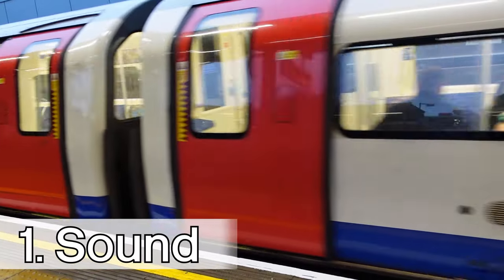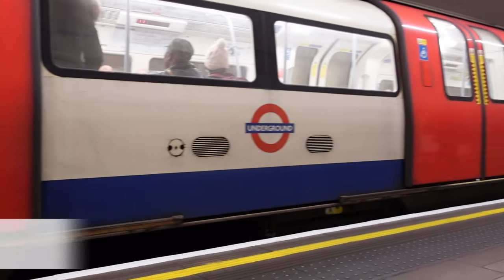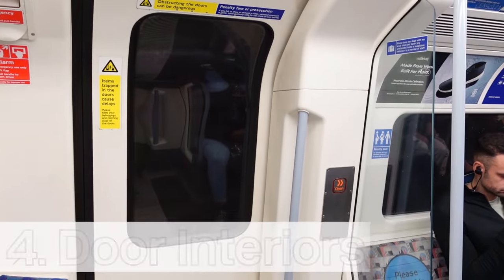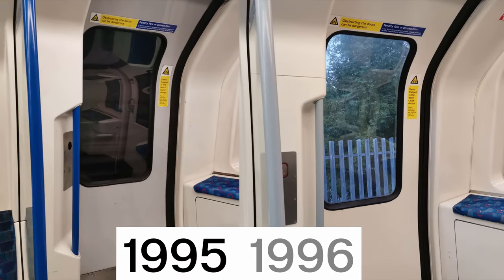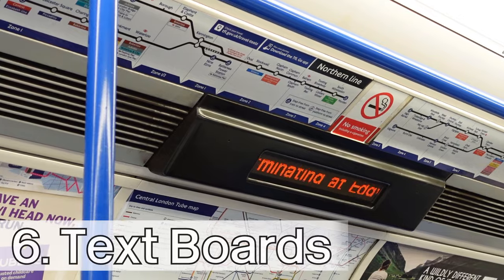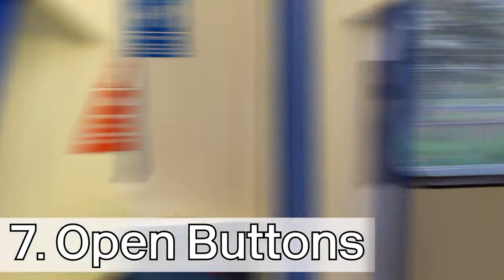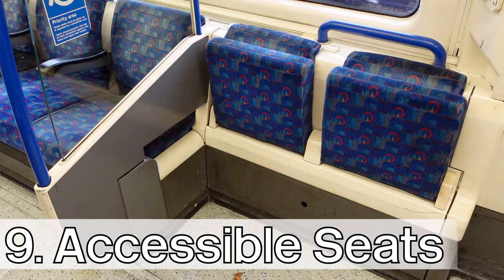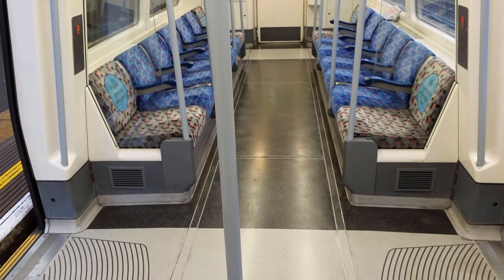10 Differences Between the 1995 and 1996 Stock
Hello! Bit of a different than usual video today. Today, I go over 10 differences I found between the London Underground 1995 Stock and 1996 Stock. Let me know what you think of this kind of video!